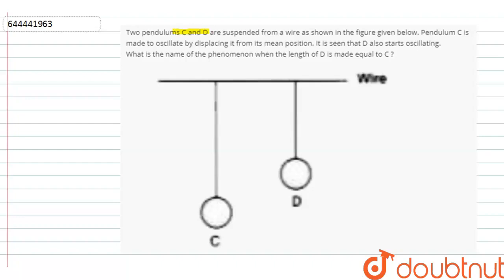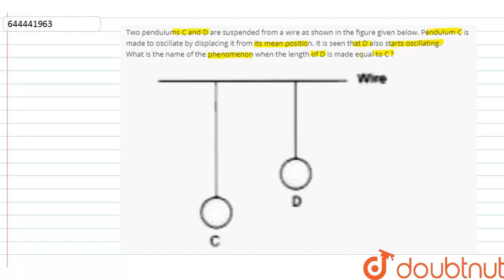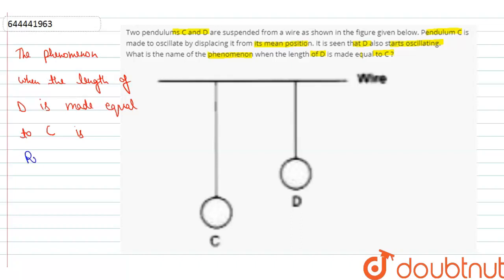Two pendulums C and D are suspended from a wire as shown in the figure given below. Pendulum C i...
Two pendulums C and D are suspended from a wire as shown in the figure given below. Pendulum C is made to oscillate by displacing it from its mean position. It is seen that D also starts oscillating. What is the name of the phenomenon when the length of D is made equal to C ?
Class: 10
Subject: PHYSICS
Chapter: QUESTION PAPER-2019
Board:ICSE

👉 Have Any Query? Ask Us.